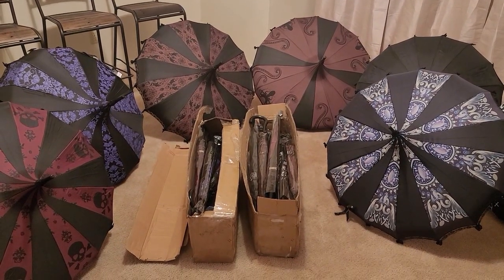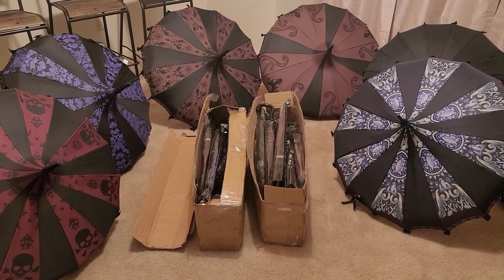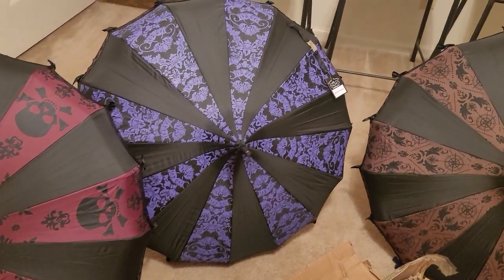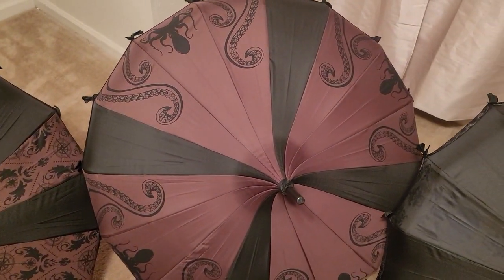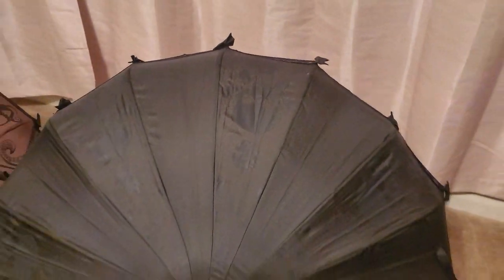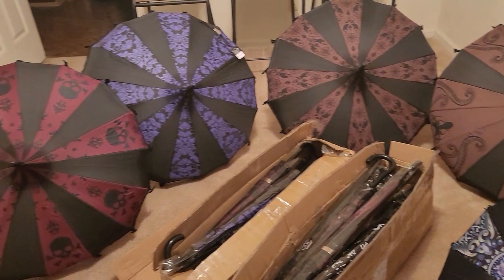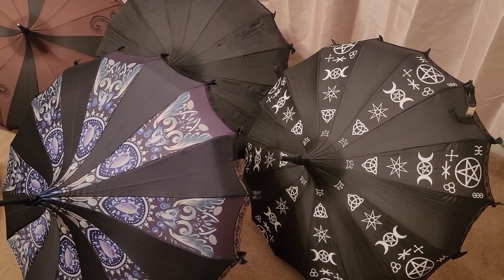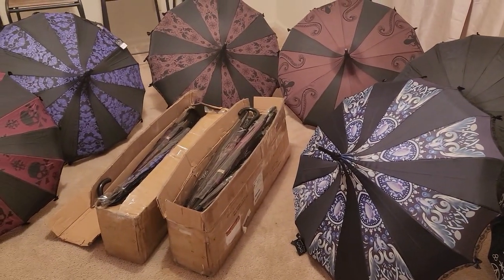Hillary' Umbrella Showing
Let's take a look at some of the Hillary Vanity umbrellas that we just received.